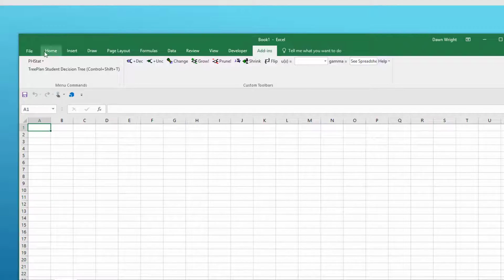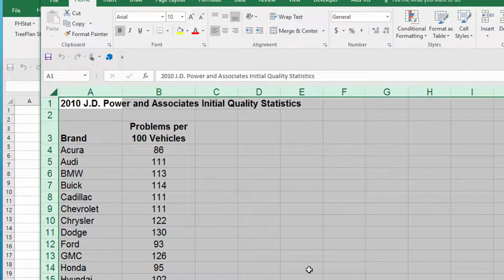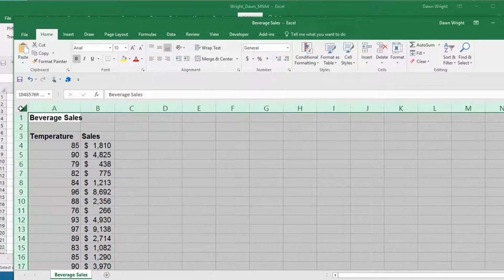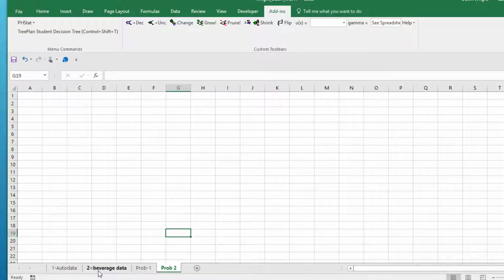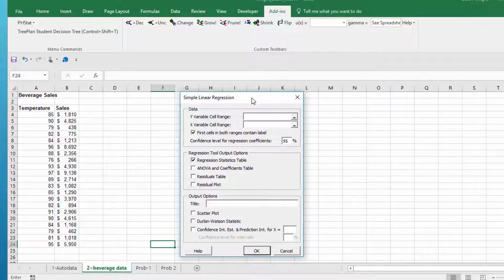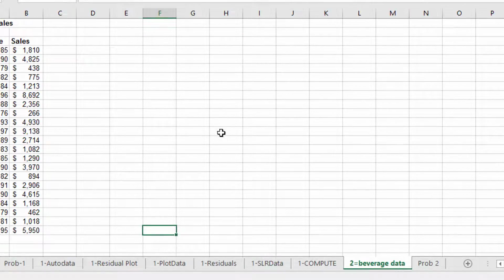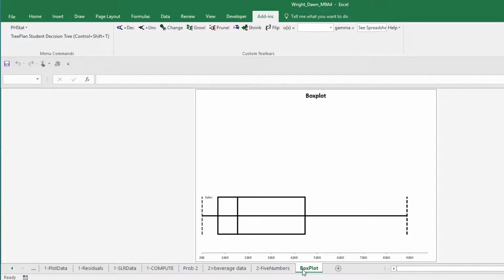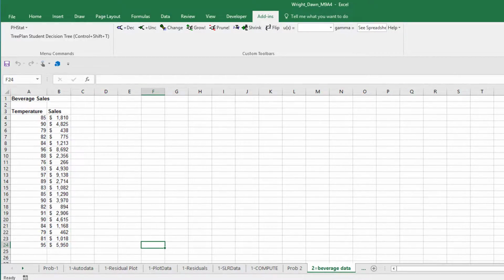Organize Your Excel Assignment File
How to copy data files into a single Excel file and name and organize the worksheets